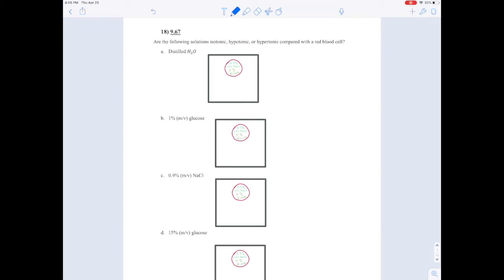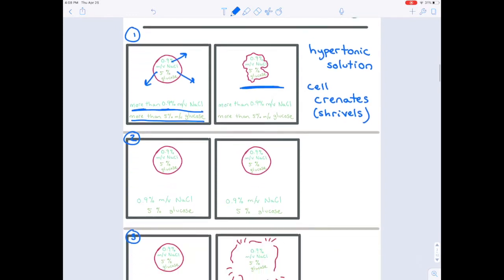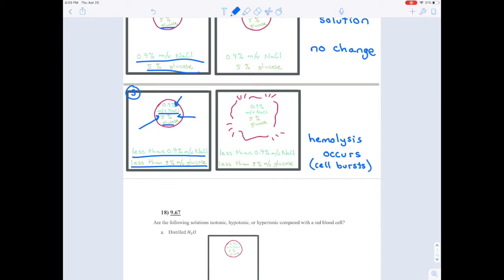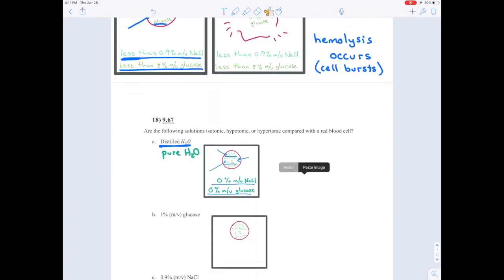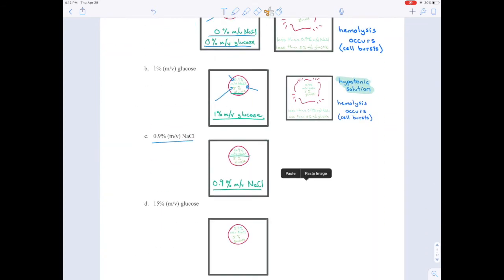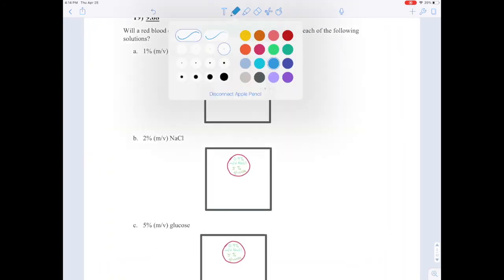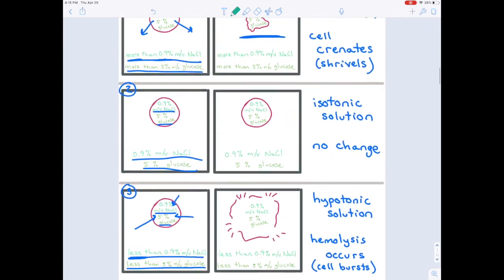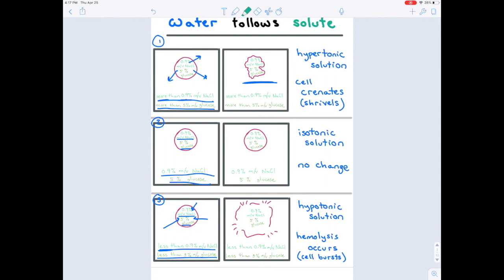Chapter 9 Exercises 18 + 19 Hypertonic Isotonic Hypotonic Solutions; Crenation No Change Hemolysis